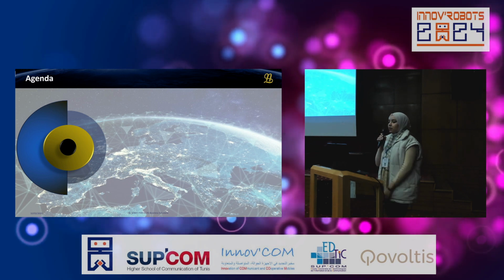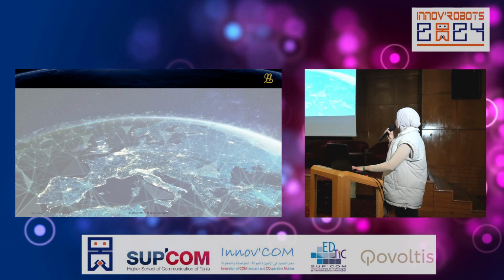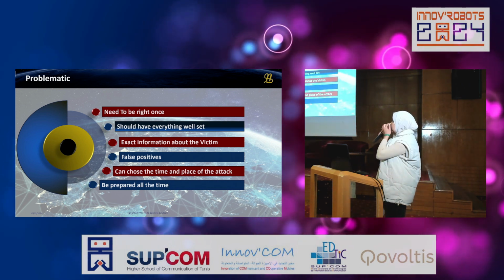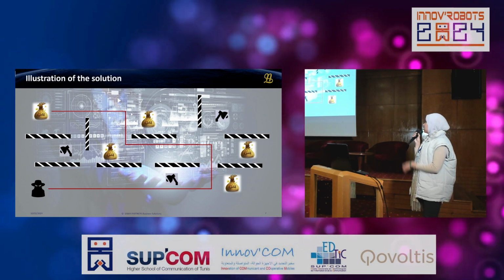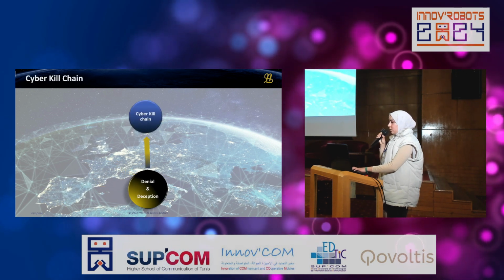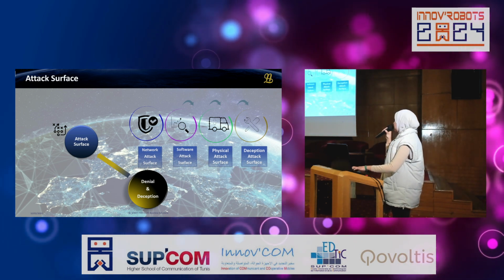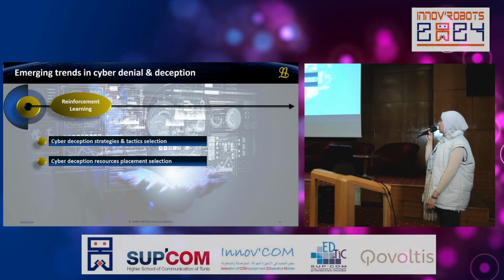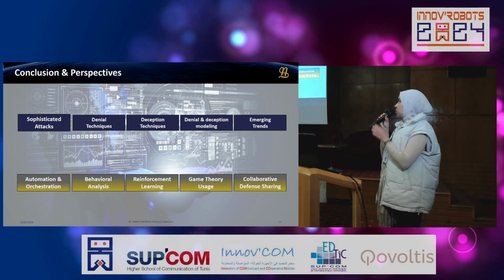Cyber Denial & Deception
Cyber denial and Deception
Amal Sayari